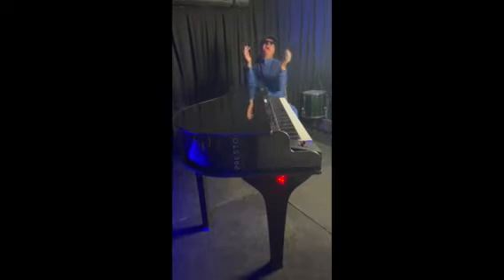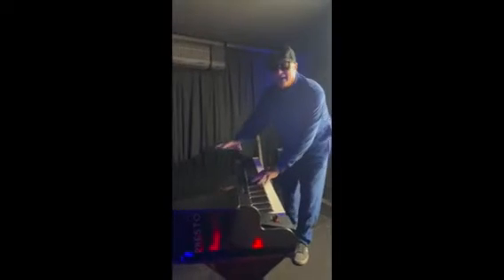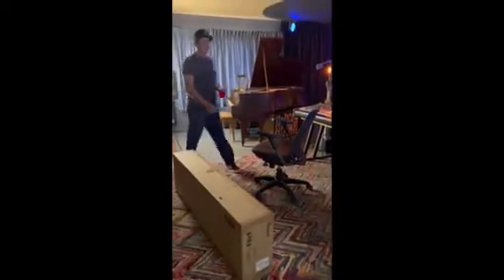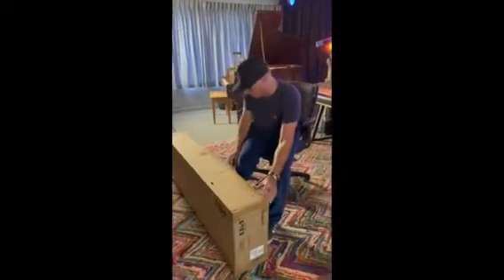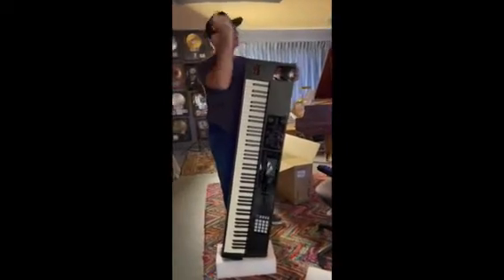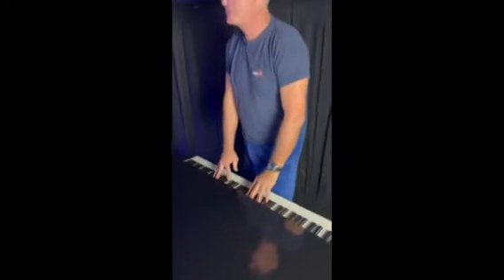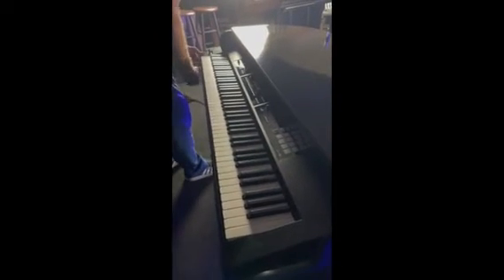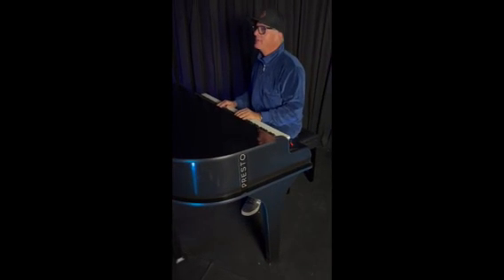Presto piano set up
I’m Endorsed by a great piano shell company!